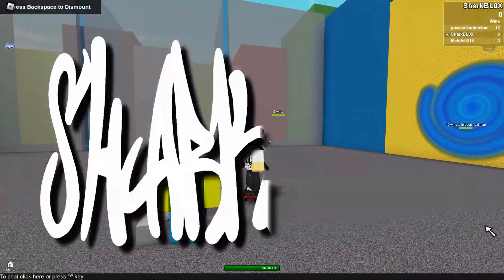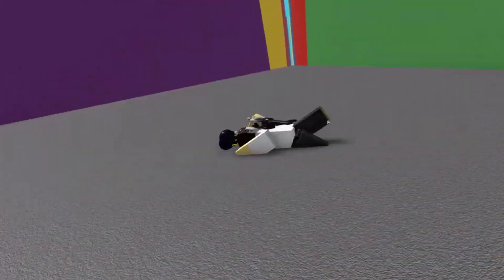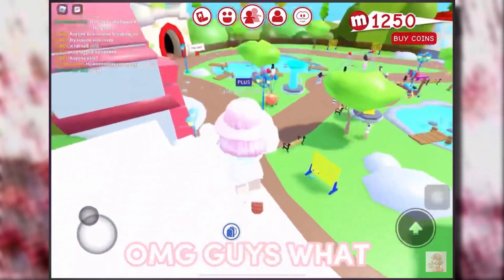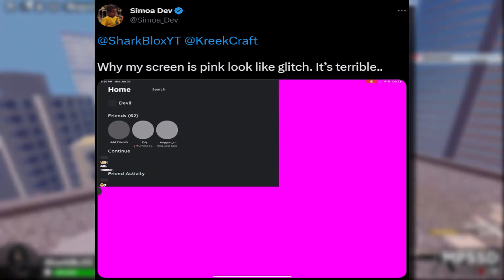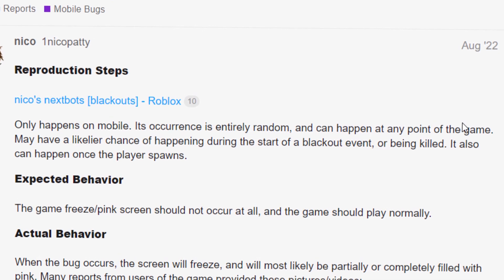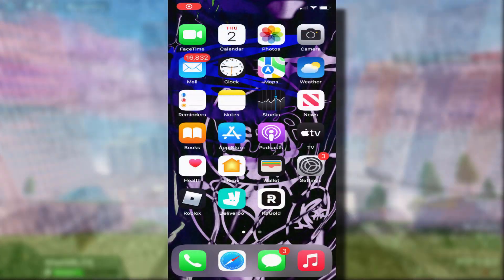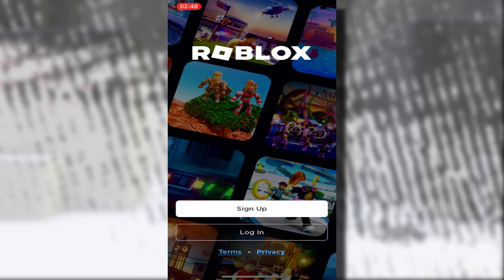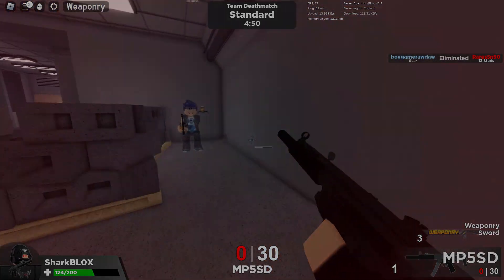THE PINK SCREEN OF DEATH GLITCH IS BACK!? (ROBLOX)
The Pink Screen Of Death glitch/bug is back on Roblox. It’s a pretty insane looking glitch and I’ll show you guys how to fix it!